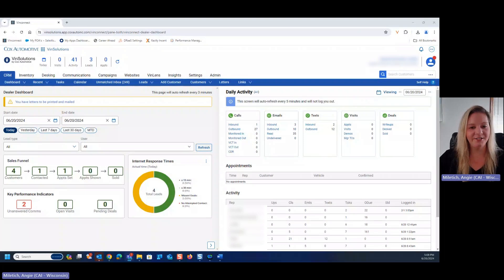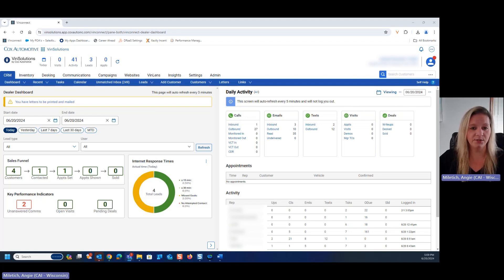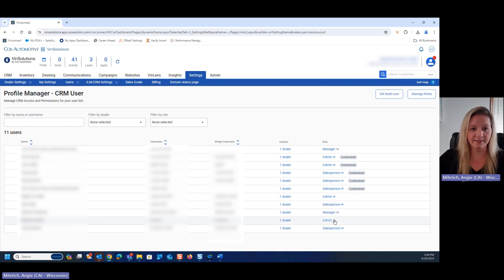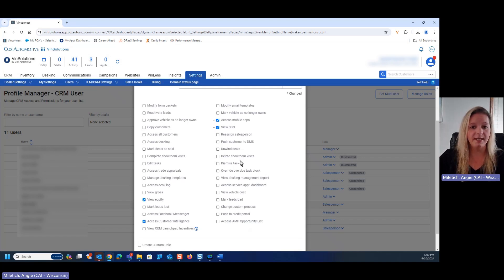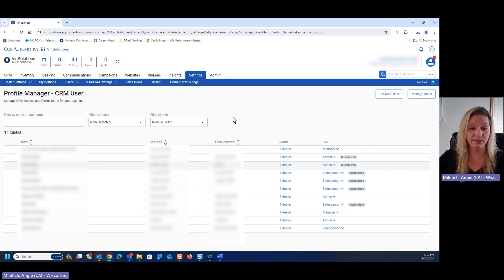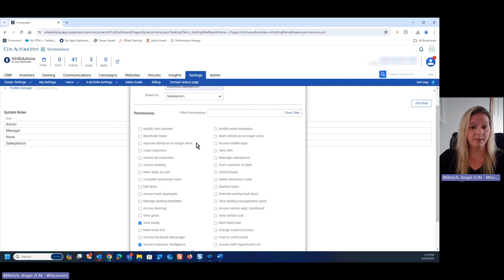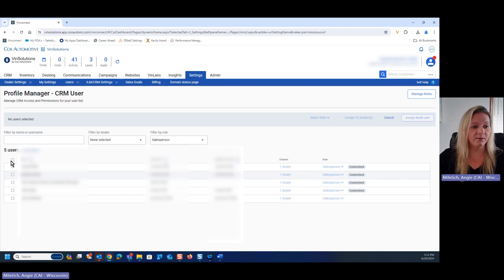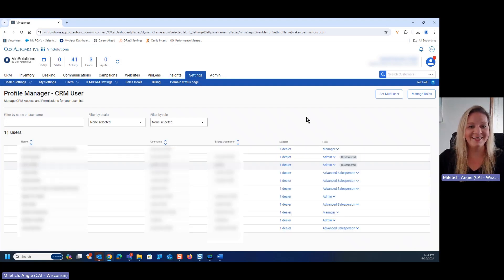Quick Tip: Updating User Permissions in Profile Manager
Users of VinSolutions CRM need different permissions based on their job responsibilities, experience, and other factors. Learn how to customize and assign permissions to different users and roles in this Quick Tip video.